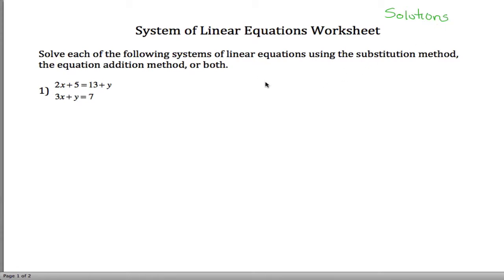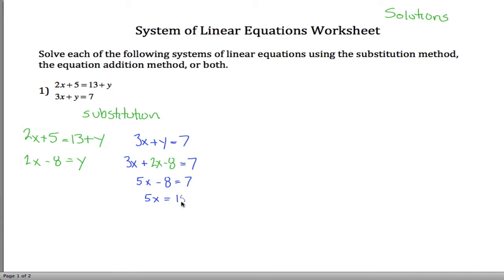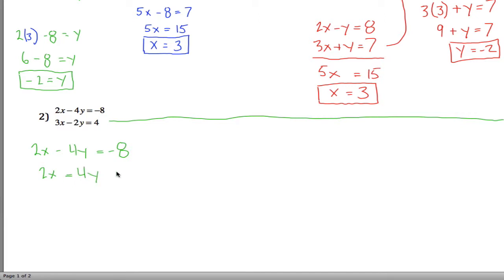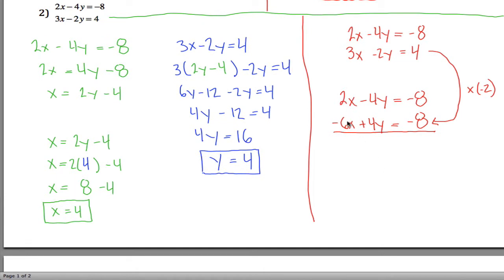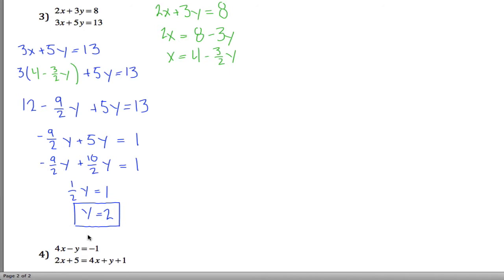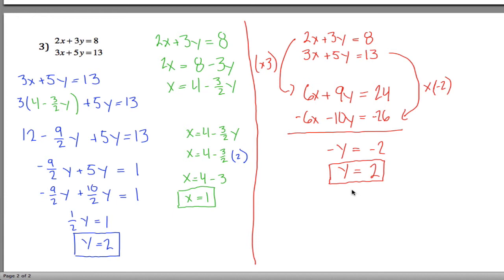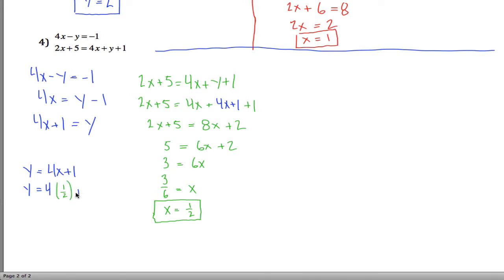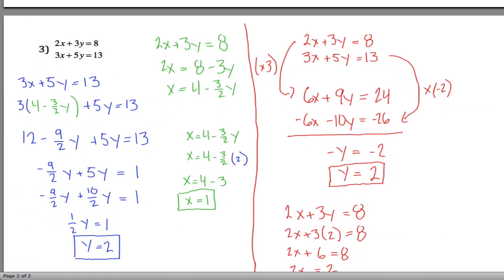Systems of Linear Equations Worksheet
Math 65 - Worksheet - Winter 14